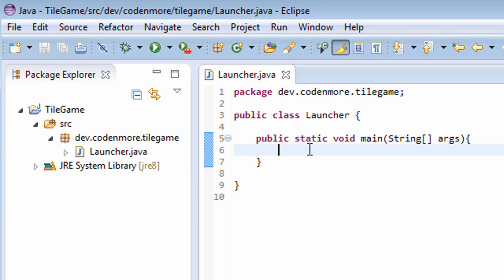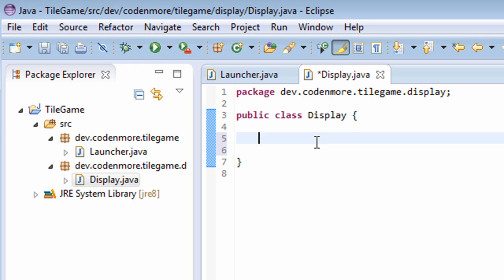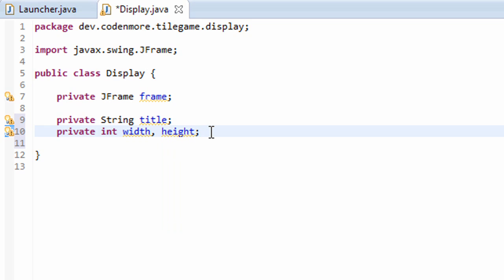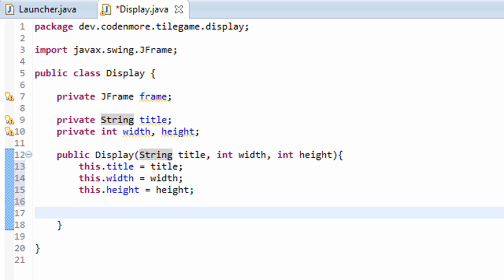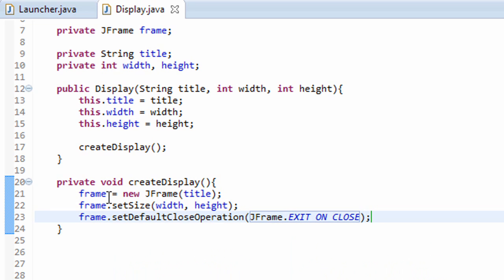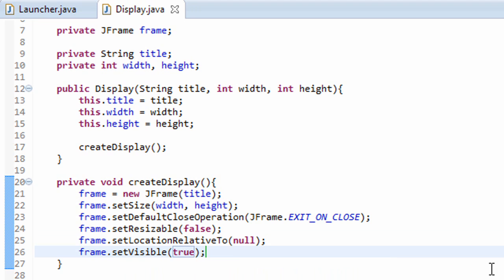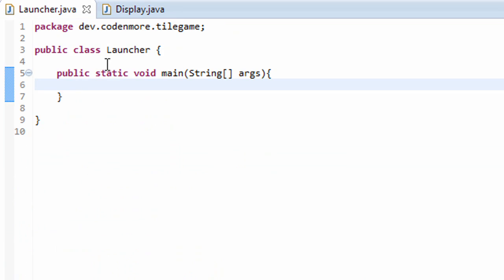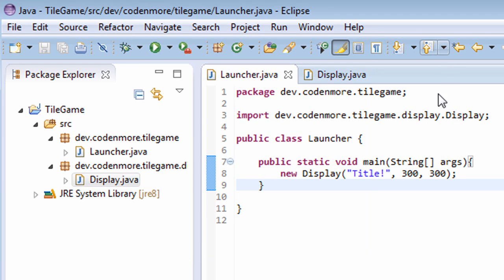2 - Window - New Beginner 2D Game Programming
We use a JFrame to display a window on the screen with our new Display class!